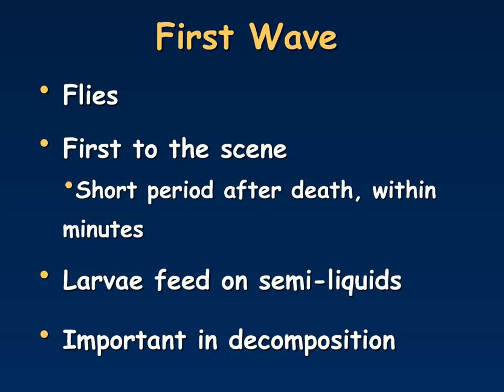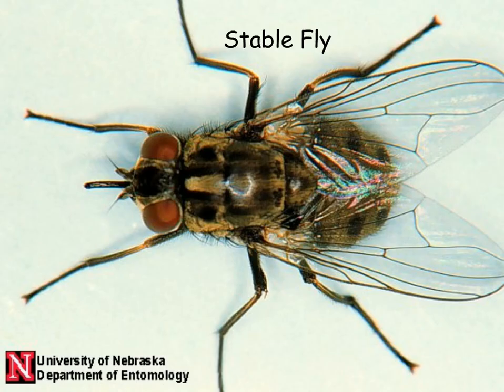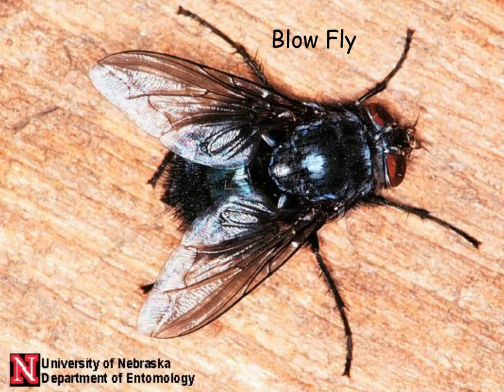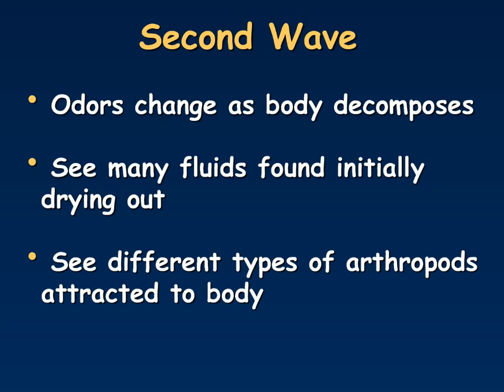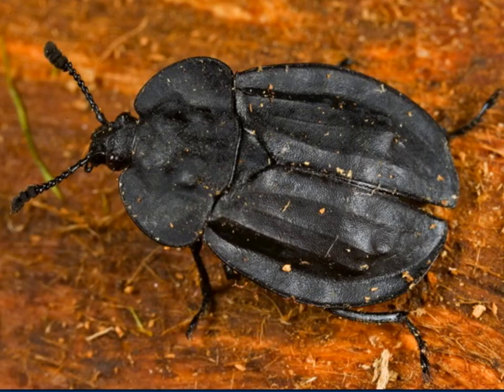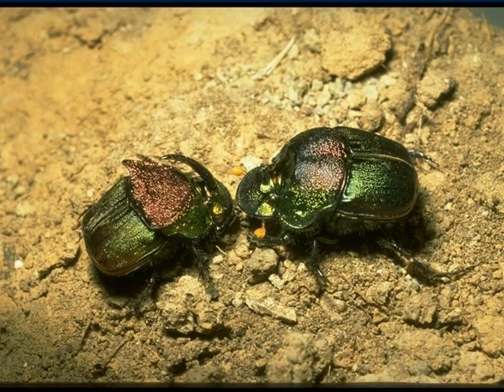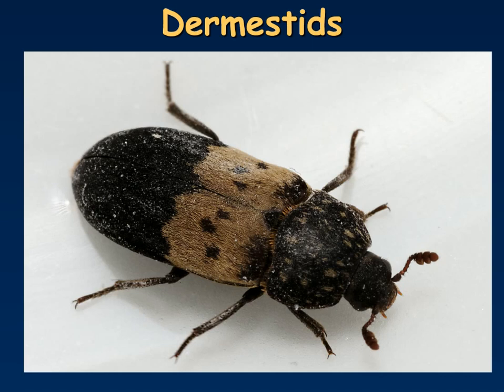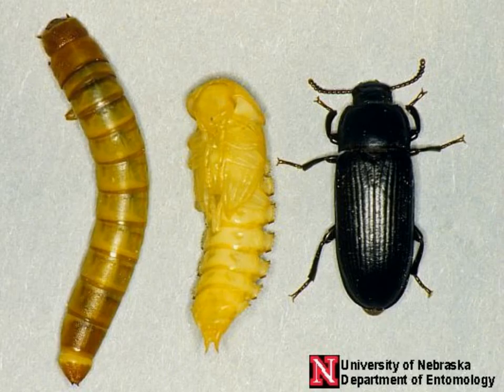ENTO 115 Mod 6 Lesson 1 Topic 3 Insect Waves